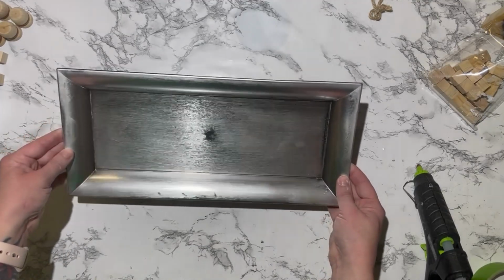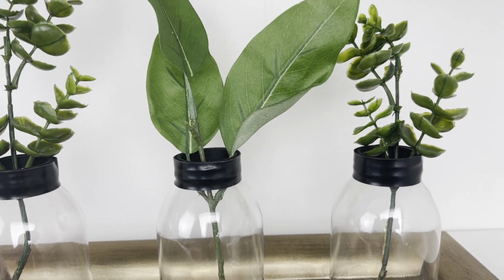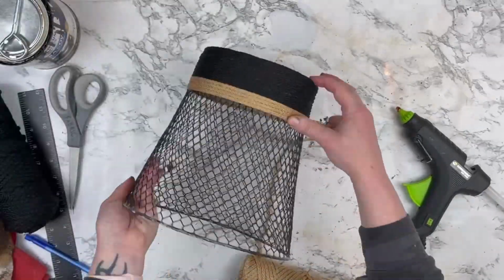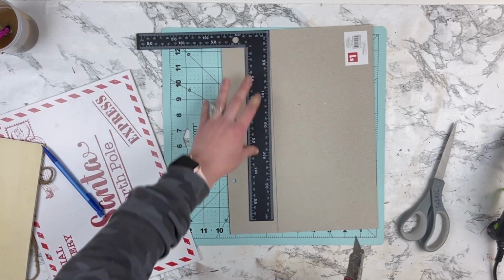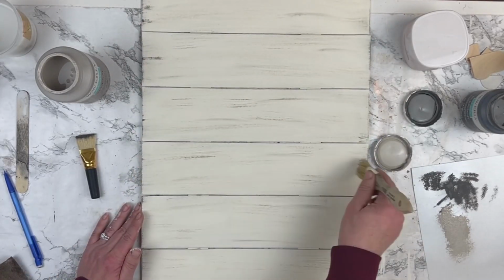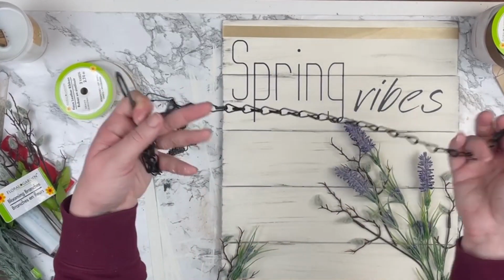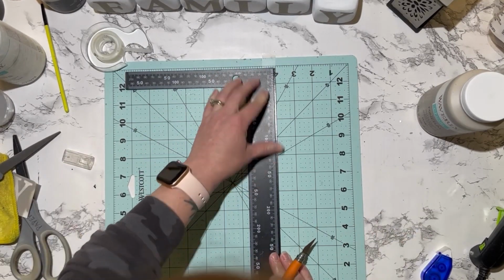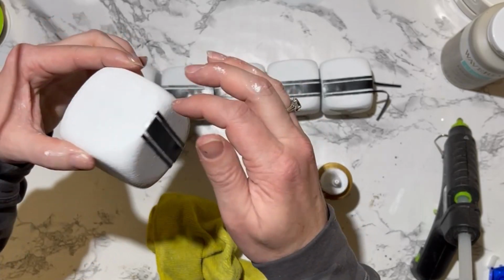DIY Room Decor on a Budget | Dollar Tree Home Decor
What do you think of these DIY home decor projects?

Non-Dollar Tree Products mentioned:
Walmart:
Waverly Chalk Paint
Rust oleum Spray Paint
Surebonder Hot Glue Gun
Giant Craft Sticks

Table top Vacuum
Chippy Brush

Cricuit Fonts:
Spring - Alien
Vibes - Challenger Pro Regular